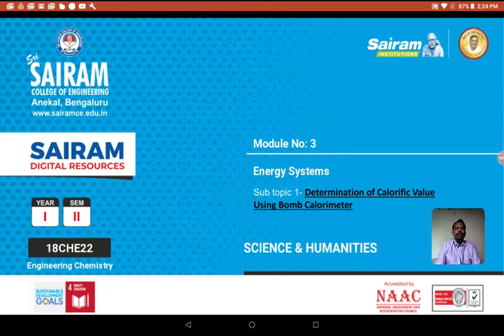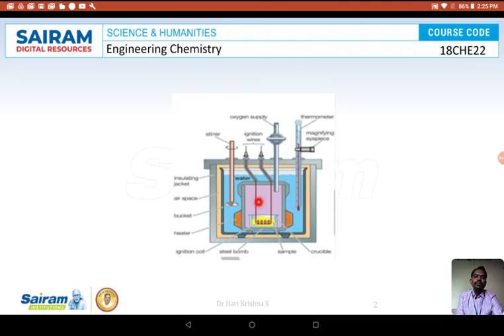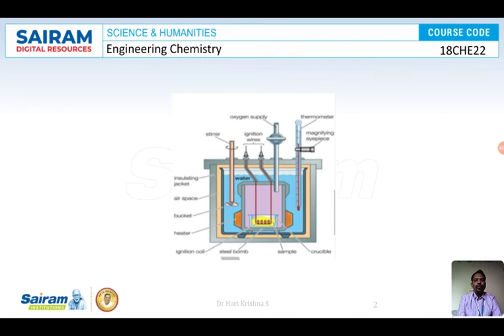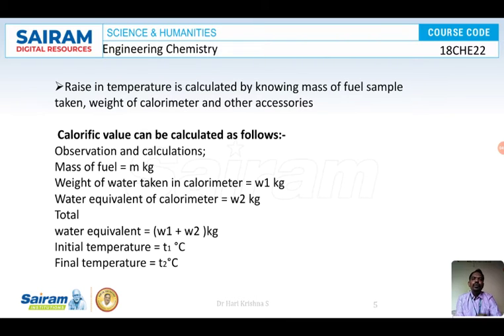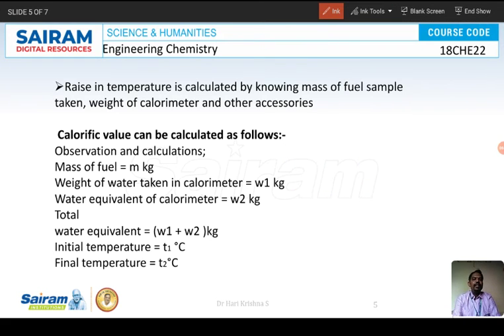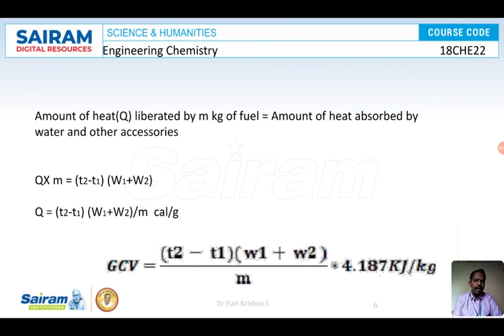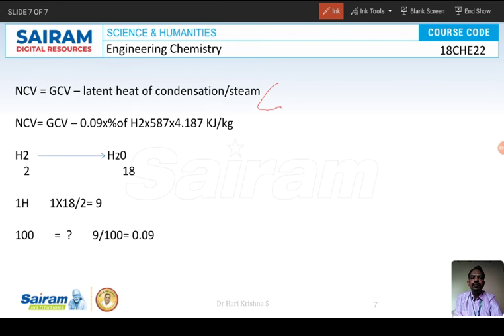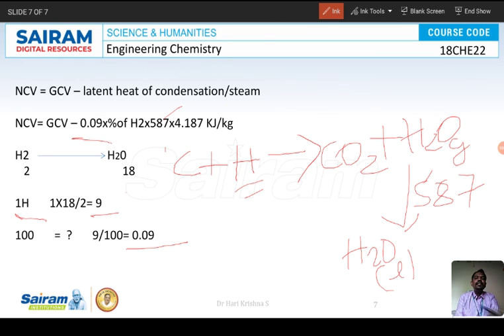Lecture Video_ 18CHE22_ Module 3_ Construction & Working of Bomb Calorimeter_ Dr Hari Krishna S